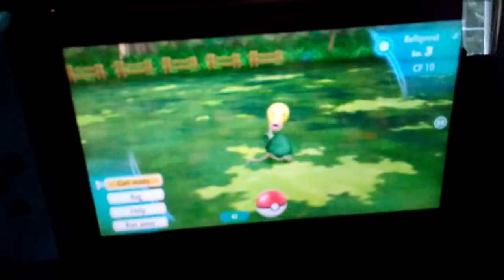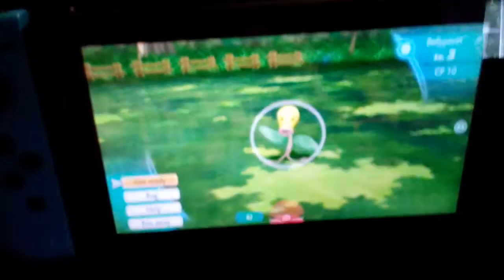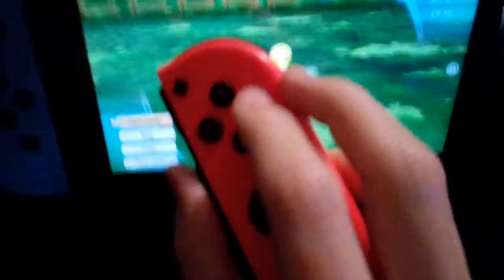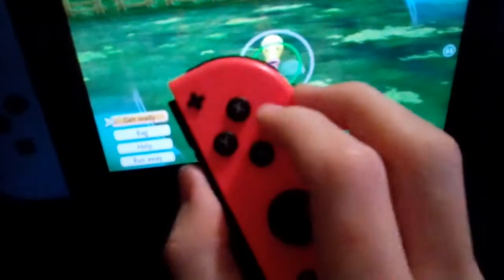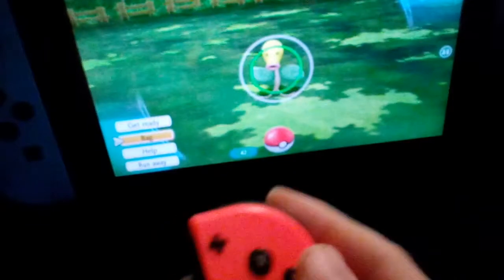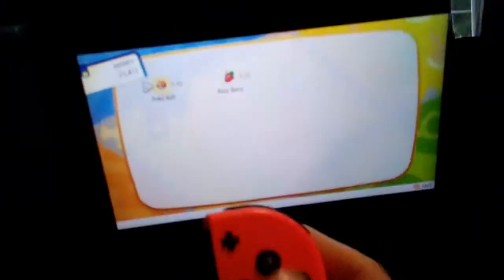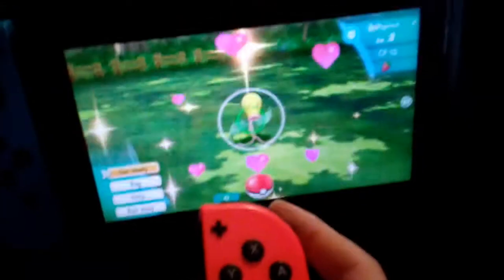Best way to catch Pokemon in Pokemon let's go Pikachu and eevee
Today I will show you the best way to catch Pokemon in let's go Pikachu and eevee